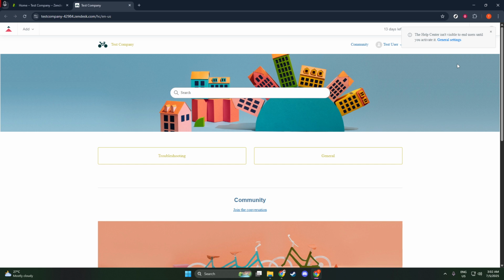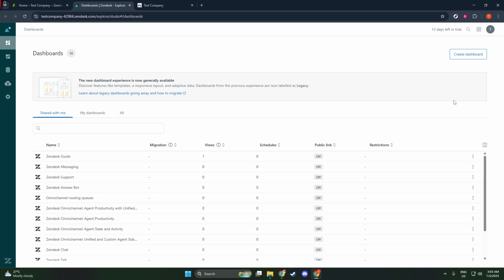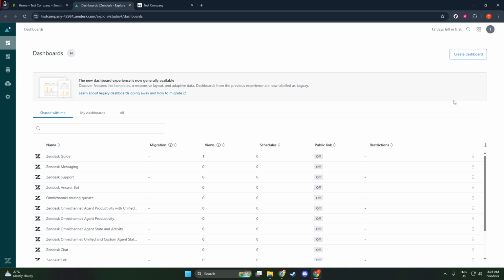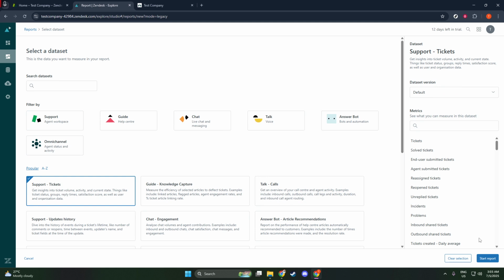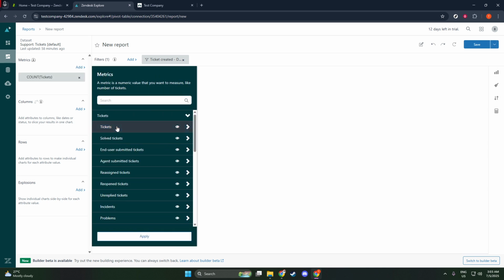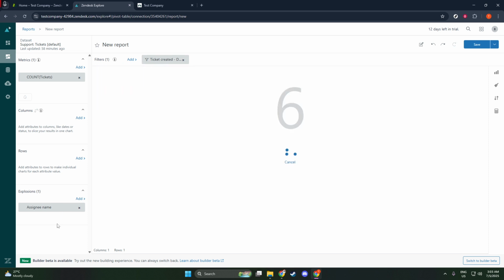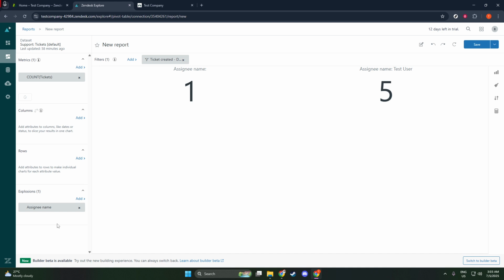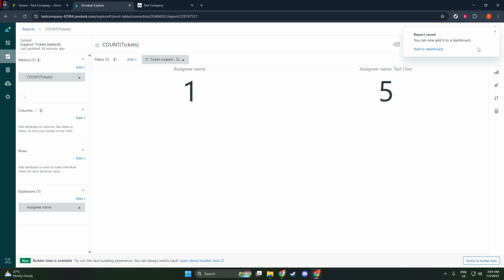How to Create Zendesk Reports [2026 Full Guide]